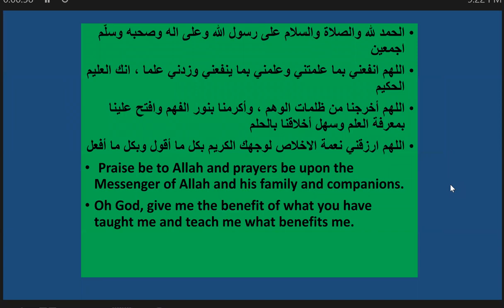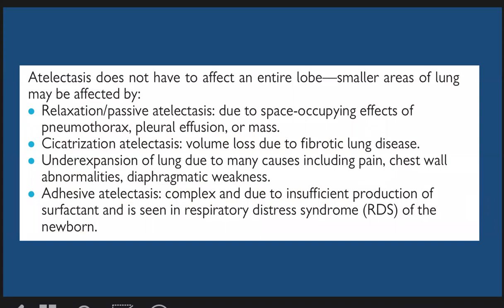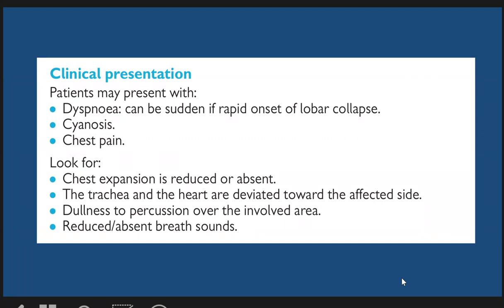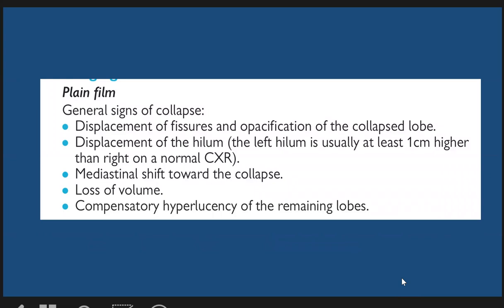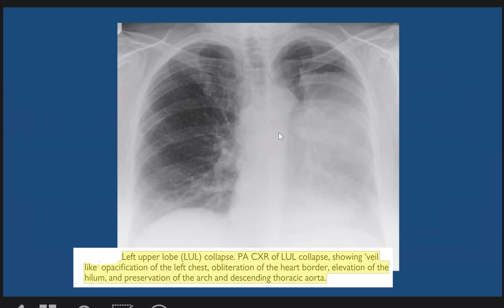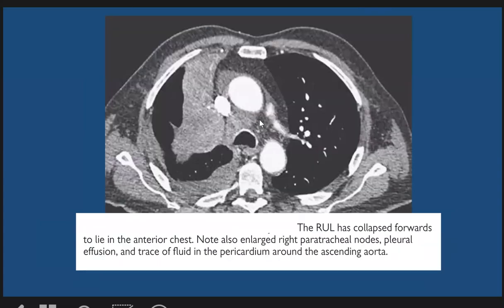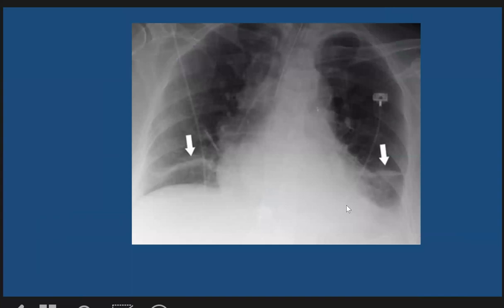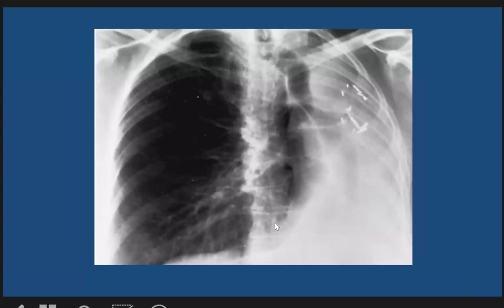Chest Imaging Made Easy Course : Lecture 08 :Atelectasis and Collapse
Chest Imaging Made Easy Course :

I will provide a Chest Imaging Made Easy Course targeting to our radiology residents; the new comer , and will be beneficial for others and even for junior radiologists .

This course I will concentrate on the , plain chest X-ray and I will tackle the CT scan and MRI in brief .

The course lectures are : short talks about 10 minutes each , 1-2 every week , uploaded to Facebook page and my YouTube channel.